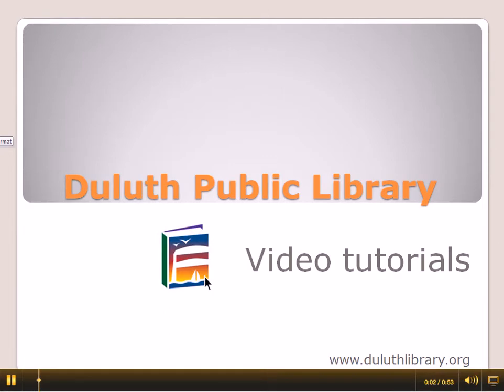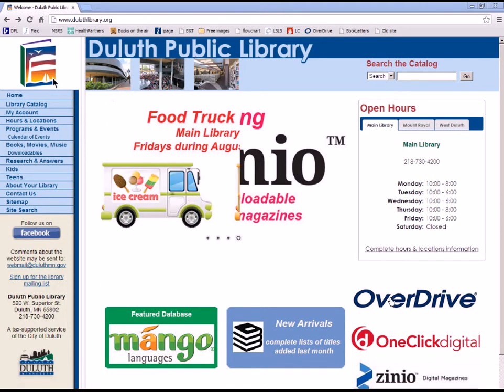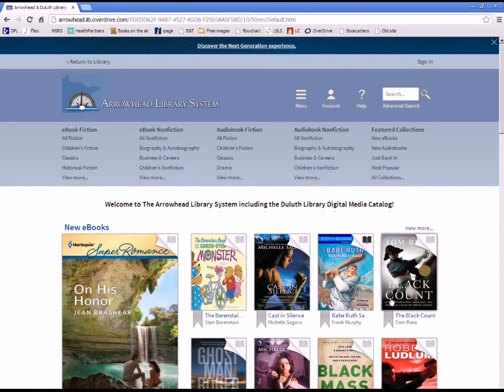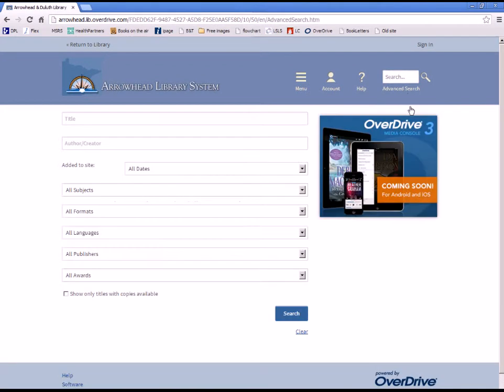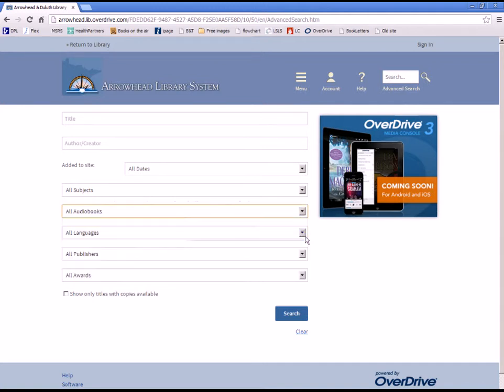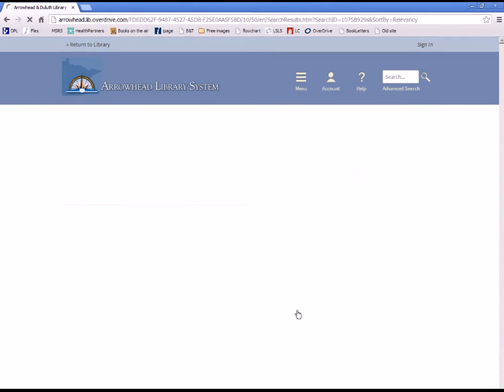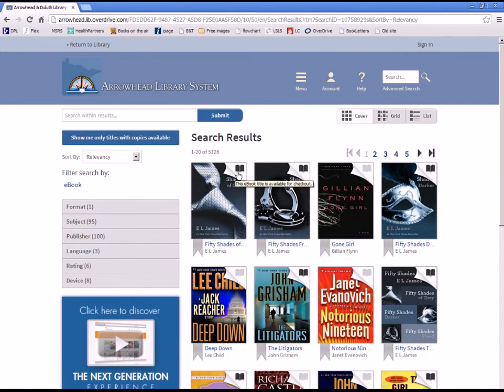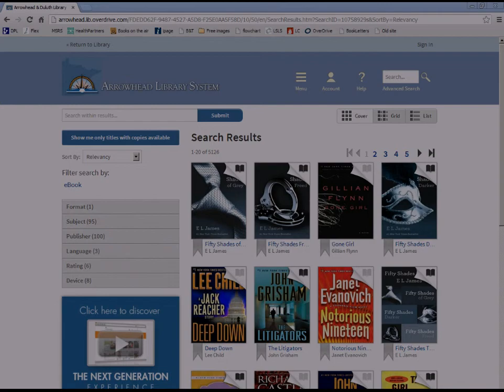Search Overdrive by format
How to search OverDrive's downloadable books for a specific format: audiobooks, ebooks, Kindle books, etc.